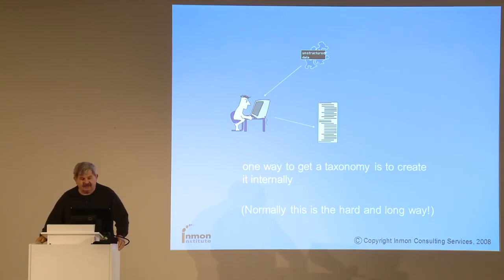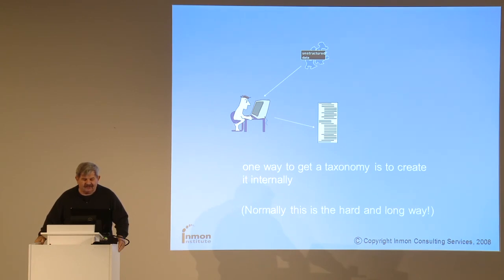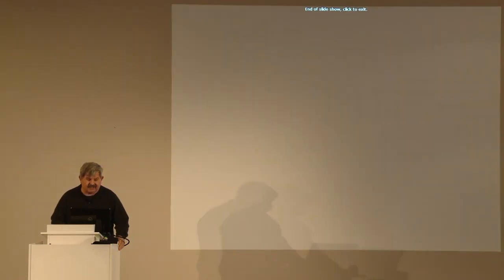Obtaining Taxonomies for Textual Data - Father of the Data Warehouse Bill Inmon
Obtaining Taxonomies for Unstructured Textual Data by the father of the Data Warehouse Bill Inmon